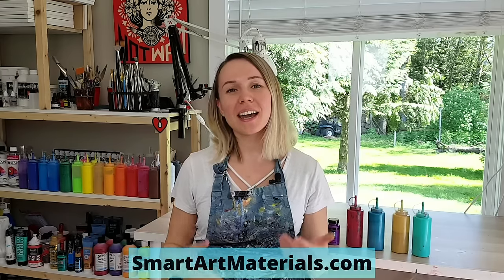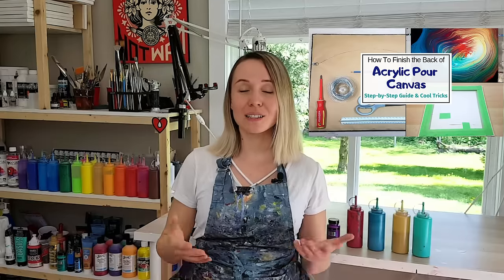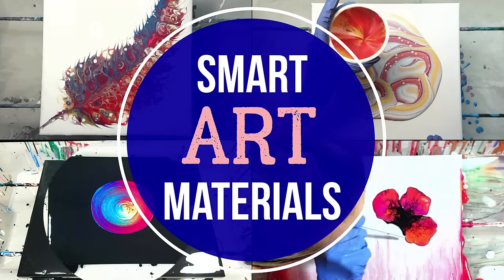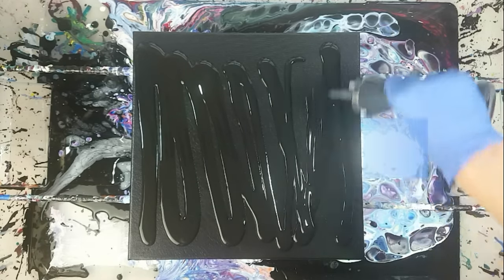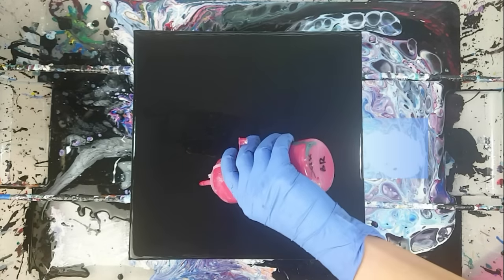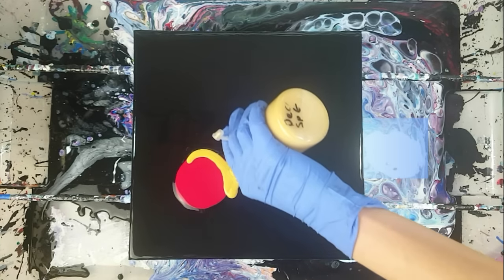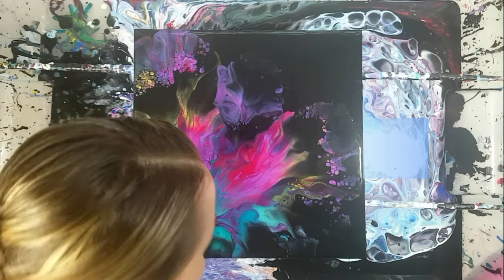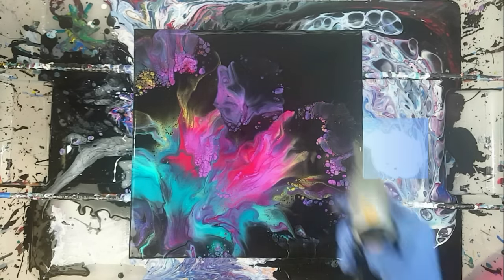Dutch Pour with BLACK Negative Space - is It Going to Work?🌈 Acrylic Pouring (2019)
Trying the Dutch Pour Technique with Black Negative Space!
I love this technique and think that it looks especially good with bright colors 😍

Purple Flash Color Shift
Bright Red is from this excellent set
Aqua Green
Black and Cobalt Blue by Artist Loft
Gold by DecoArt
Micro-Flame Butane Torch

I would like to thank the following artists for their awesome music

(License for all the songs used is